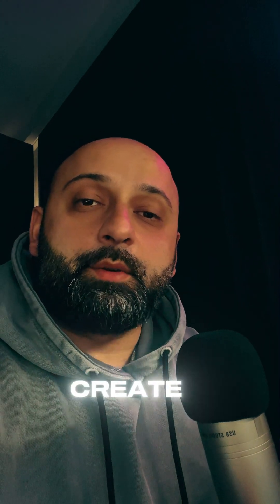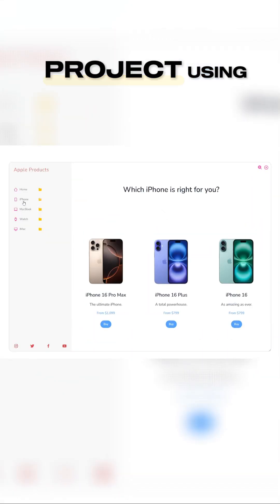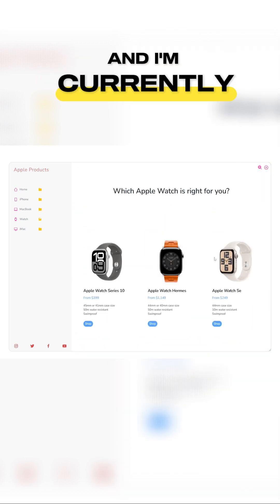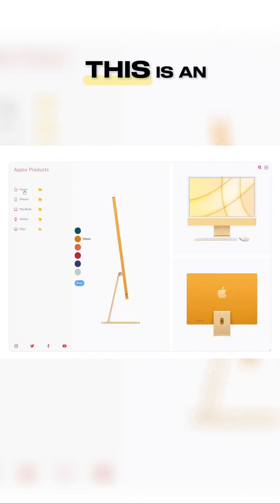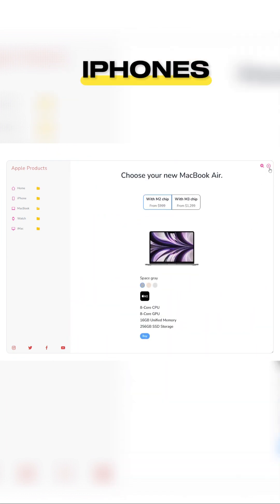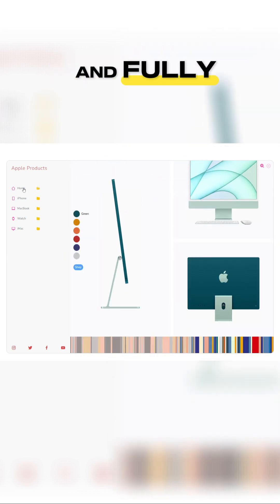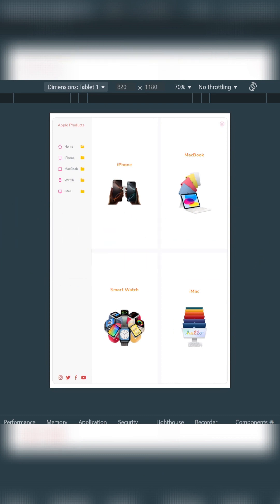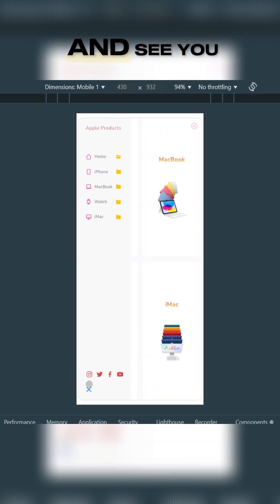Apple Products Store with React 19 and Tailwind CSS 4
Building an Apple Products Store using the latest React and Tailwind CSS! Watch as I showcase the project and discuss its features.